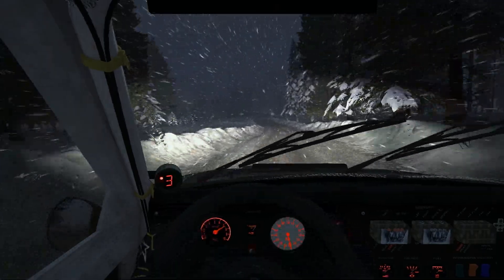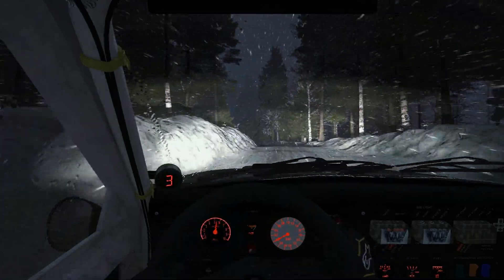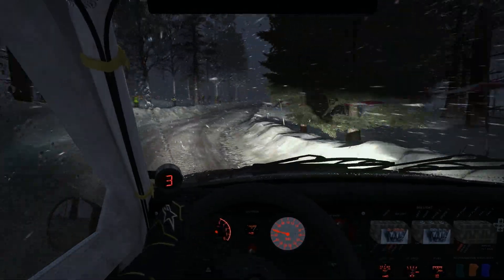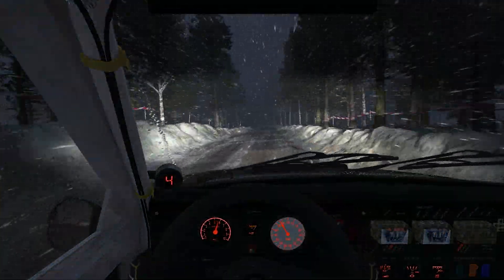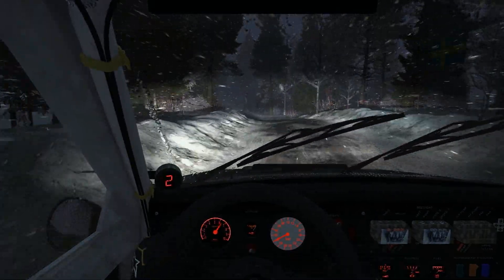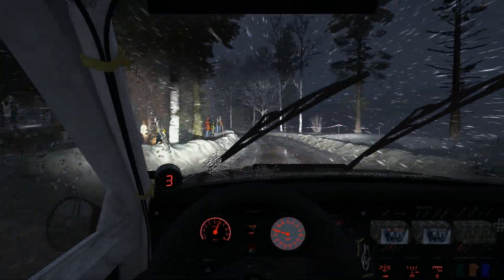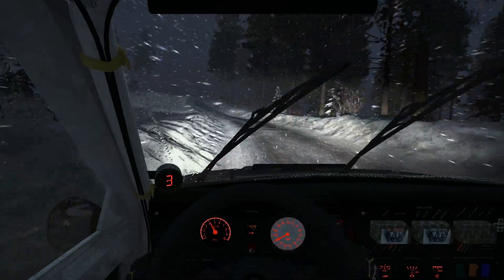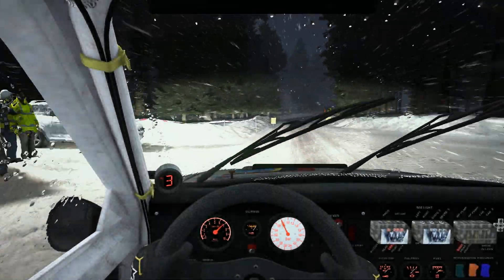Dirt Rally - Peugeot 205 T16 - Sweden, Stor-jangen Sprint Reverse (daily 2016-04-07)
Very hard to keep this thing on the road, but I think I did ok. 3:16.308. Can definitely go faster if you're brave. I am not comfortable in this car.

G27, H-box + clutch, assists off.